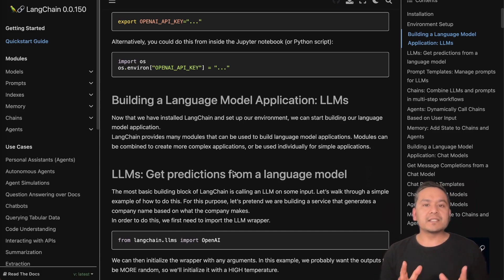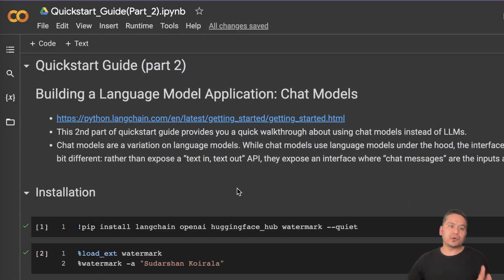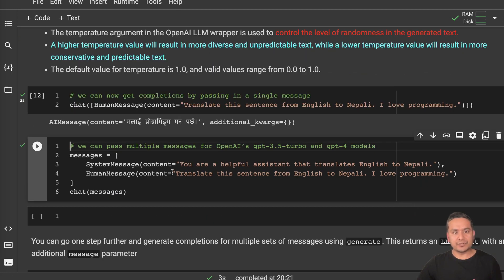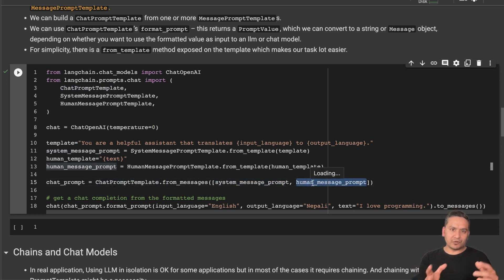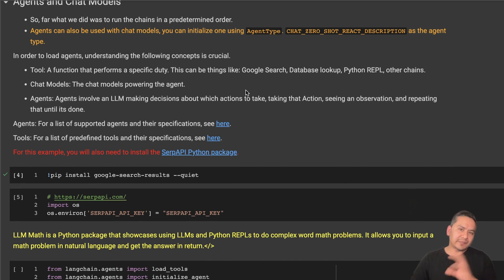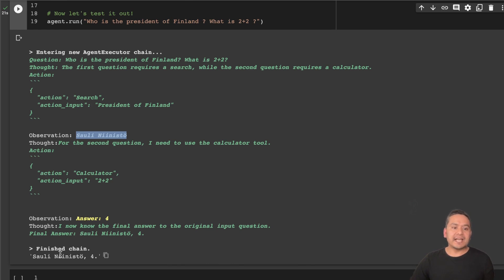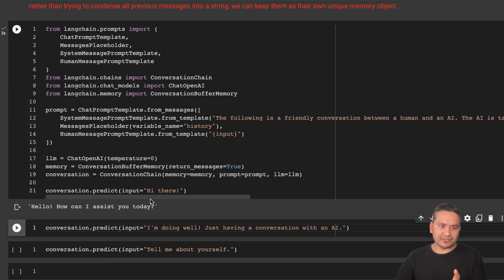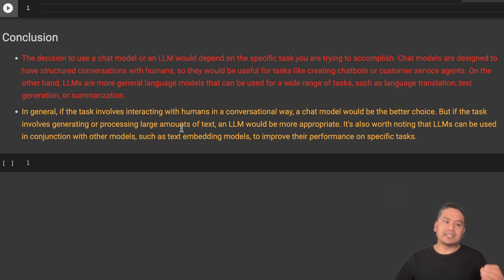LangChain Quickstart Guide | Part 2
LangChain is a framework for developing applications powered by language models. In this video, I have explained how to build a large language model with LLMs.
LangChain provides many modules that can be used to build language model applications. Modules can be combined to create more complex applications, or be used individually for simple applications.